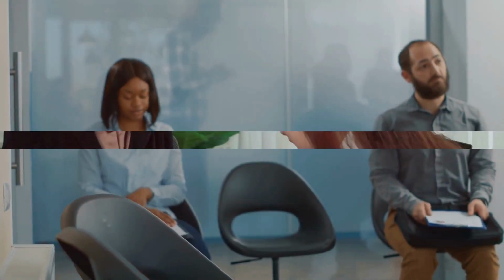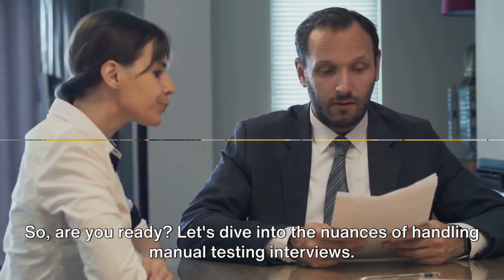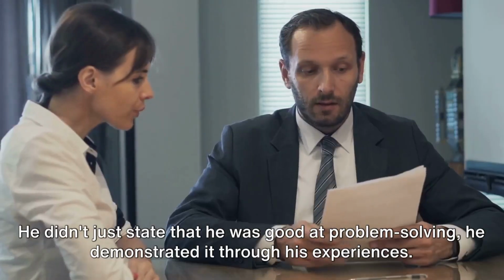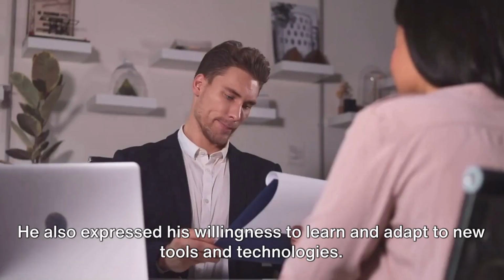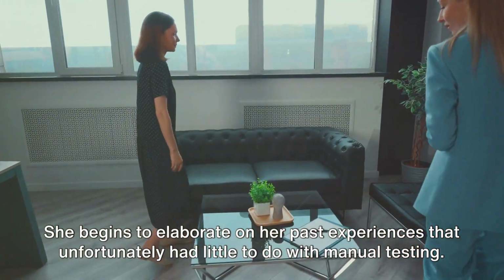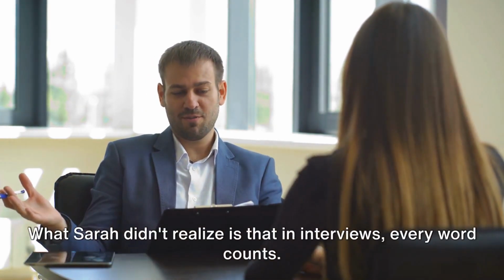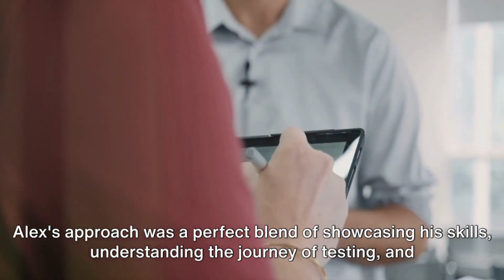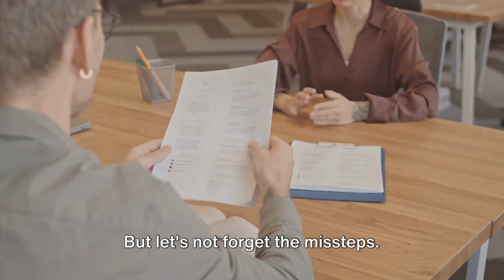Mastering Manual Testing Interviews: Do's and Don'ts in ONLY 8 minutes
🔍Are you a manual tester looking to land your dream job? Look no further! In this comprehensive video, we reveal the ultimate secrets to acing your manual testing interviews. Our expert guides you through a series of practical do's and don'ts that will make you stand out from the competition. From mastering common testing frameworks to demonstrating your critical thinking skills, we cover it all.